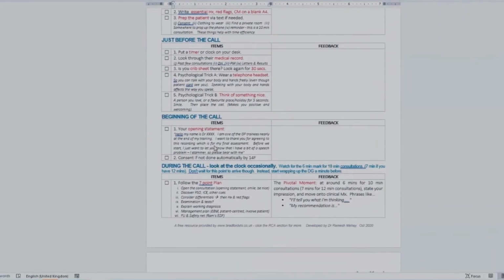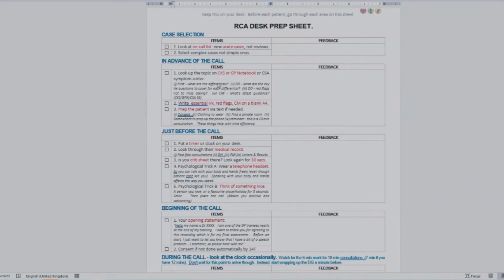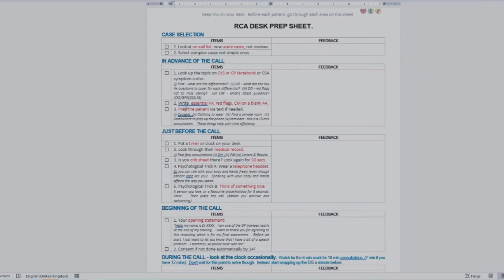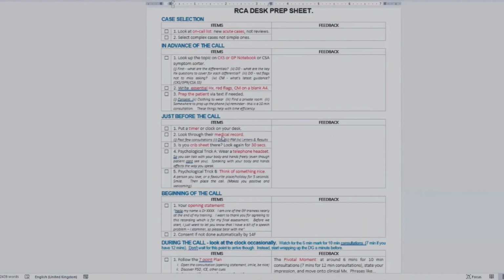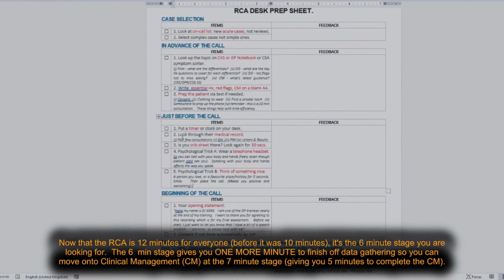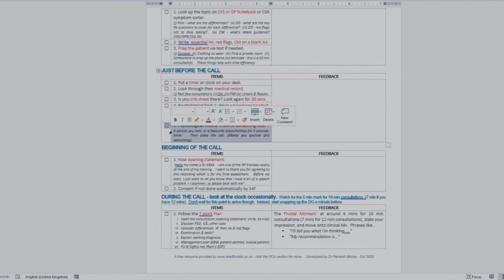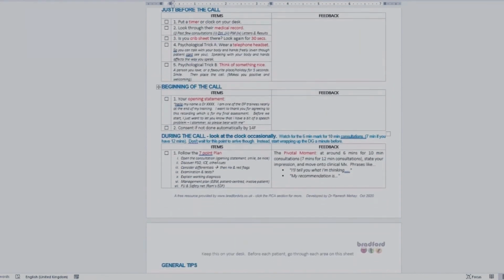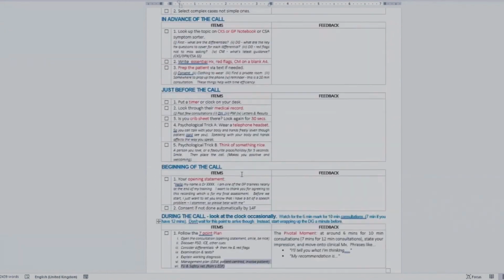01 RCA PREPARATION deep dive bringing it all together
Then sign up to...THE BRADFORD VTS RCA ONLINE COURSE

Fully comprehensive course with top tips derived from lots of RCA examiners.
No other RCA course does what this one does.  Over 150 short video clips from 8 RCA webinars with annotations and key slides.
Demonstrations using dual-character roleplay.
Advice and top tips derived from discussions with lots of RCA examiners.   Other courses are based on advice from just one RCA examiner or on the opinion of the educator who is not an examiner.  This course is based on advice and discussion pooled from multiple RCA examiners.
Read the testimonials...

Dr Ramesh Mehay
PS Ram also runs once a month webinars - details on home page.